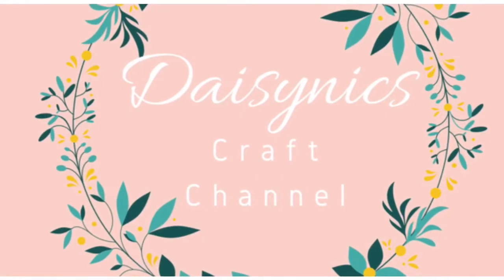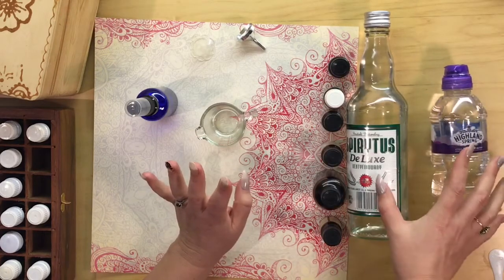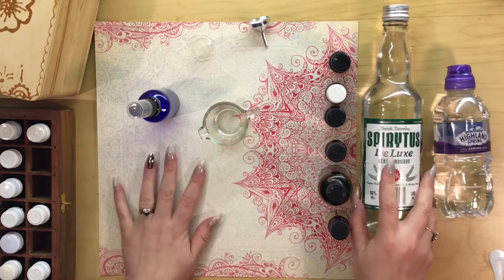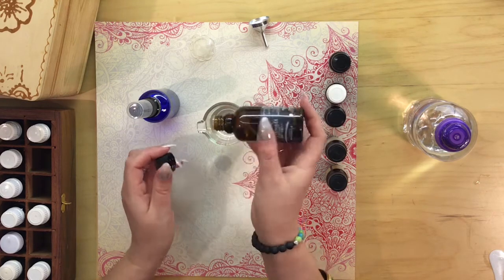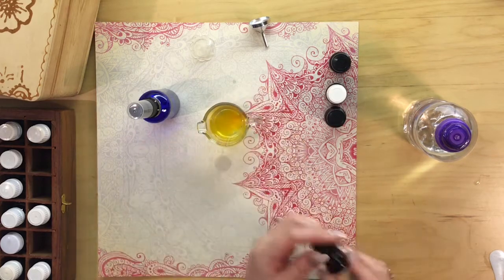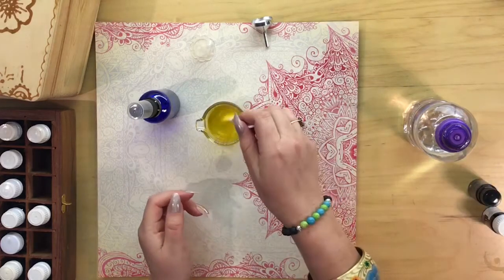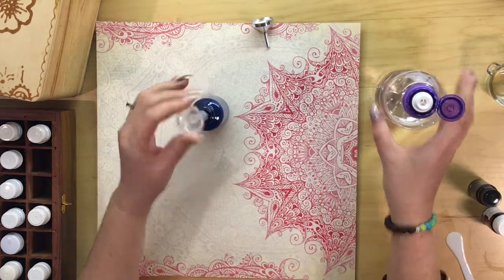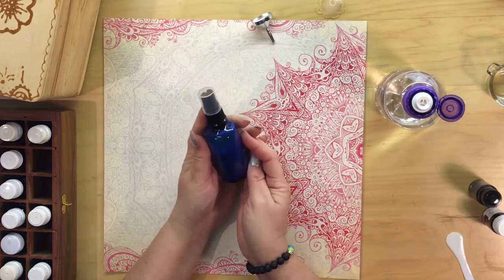DIY Natural body spray recipe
All natural body spray easy to make and smells Devine. Make your own DIY body spray